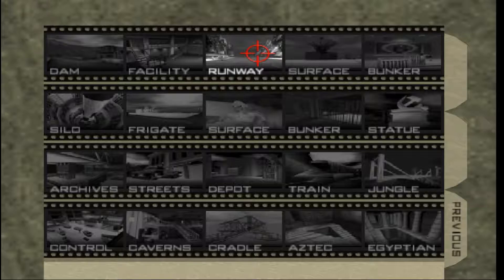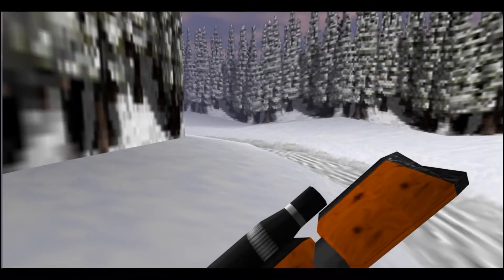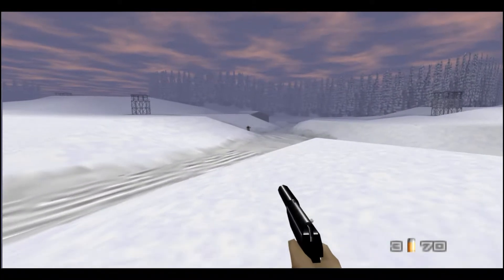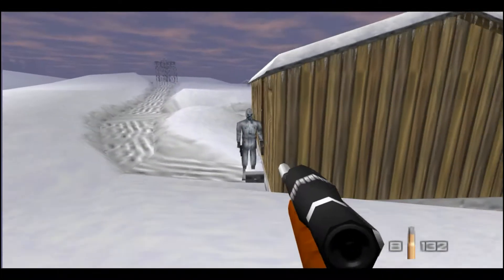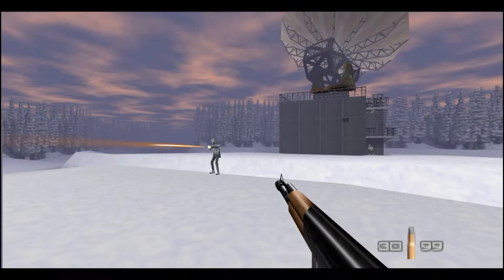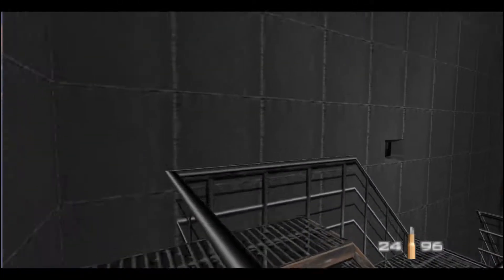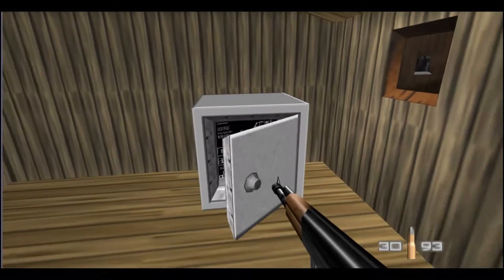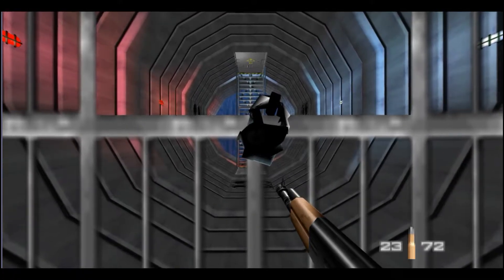Goldeneye 64 Gameplay: 4 - Surface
In this video, I play the level: Surface in Goldeneye64.